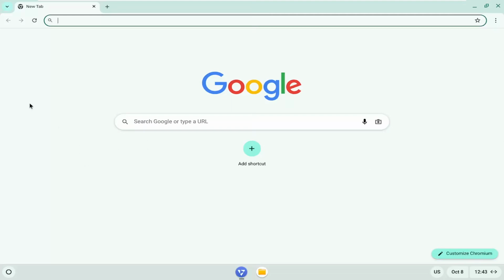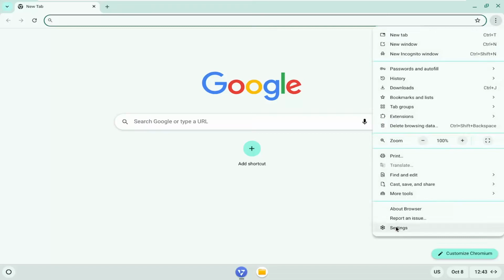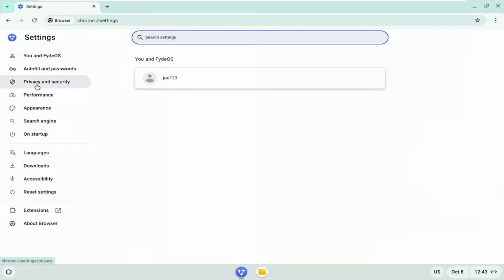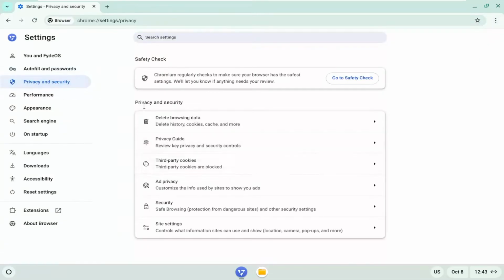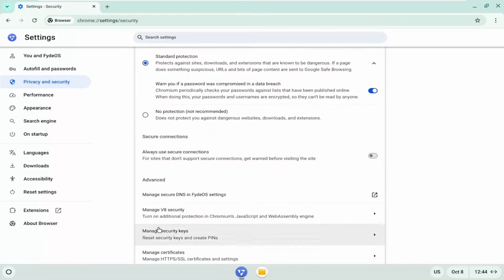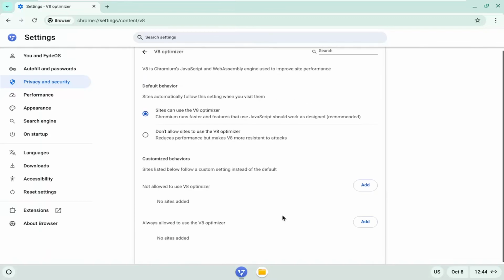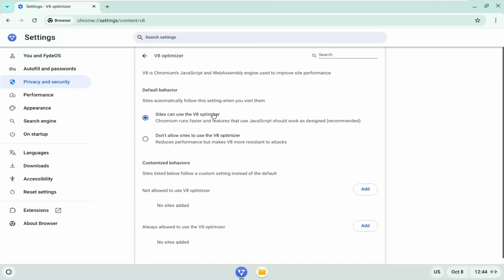How To Manage V8 Security on Chromebook [Guide]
This tutorial explains how to manage V8 security on your Chromebook, a key aspect of maintaining the performance and safety of your device's JavaScript engine. V8 is the open-source JavaScript engine used by Chrome, and managing its security settings helps protect against potential vulnerabilities or exploits within the engine. The video walks you through the process of configuring the V8 security settings, allowing you to adjust how JavaScript behaves on your Chromebook for both performance and security purposes. By understanding and managing V8 security, you can enhance your device's protection while browsing and using web applications.

Issues addressed in this tutorial:
manage V8 security Chromebook
V8 security settings Chromebook
JavaScript engine security Chromebook
configure V8 security Chromebook
secure JavaScript Chromebook
Chromebook security settings
performance and security Chromebook
V8 engine settings Chromebook
protect browser from exploits Chromebook
JavaScript vulnerabilities Chromebook

In this tutorial, you’ll learn how to easily manage V8 security settings on your Chromebook to improve both security and performance. Whether you want to limit the behavior of JavaScript or protect your device from security threats, this guide will show you how to adjust V8’s settings. The step-by-step instructions will help you control how the V8 engine operates, preventing potential risks while ensuring your Chromebook runs smoothly. Managing V8 security is an important part of maintaining the overall safety of your device, especially when interacting with complex web applications or handling sensitive information.